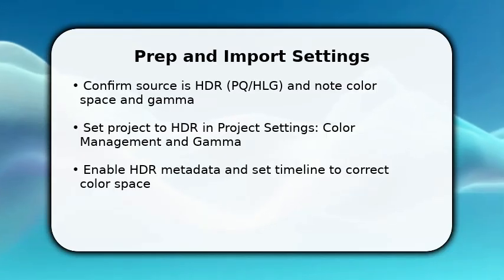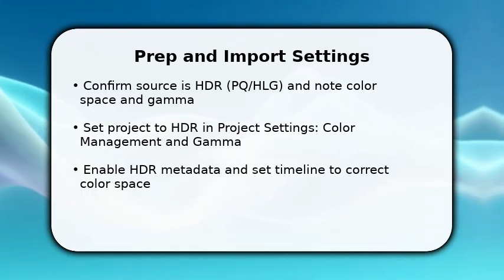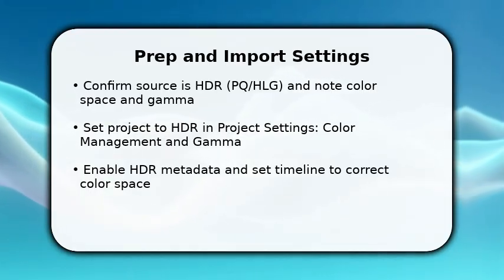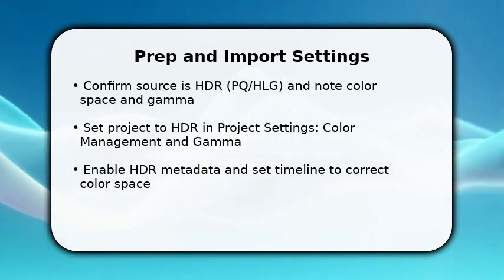How to Import Hdr Video in Davinci Resolve - Step by Step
Learn the step-by extricate process of importing HDR video into DaVinci Resolve with our comprehensive guide. Discover techniques to enhance your visual projects, ensuring they meet professional standards.

importing HDRI, DaVinciResolve, HDRVideoImportation, PostProductionTutorial, video editing software, high dynamic range video, color grading HDR, project enhancement, visual projects, professional standards